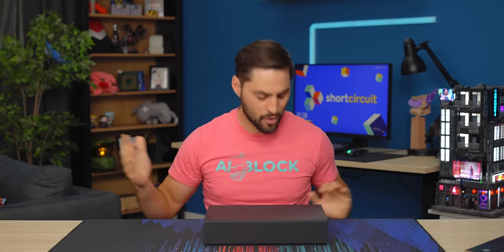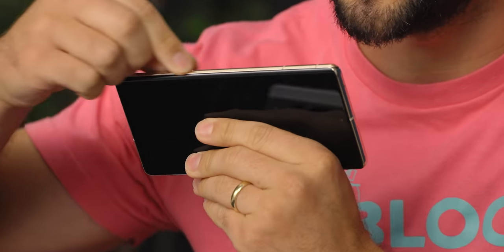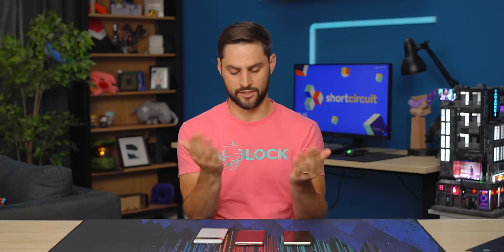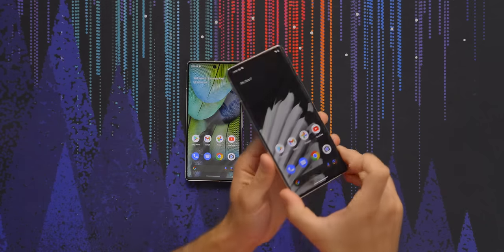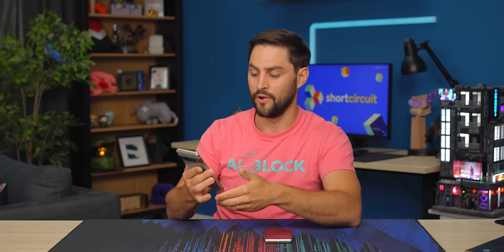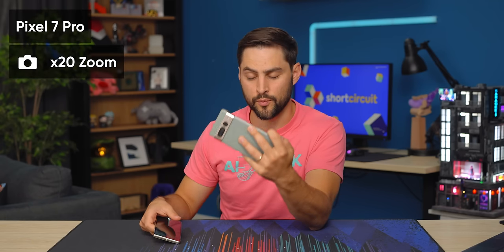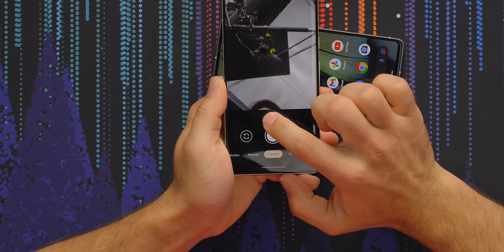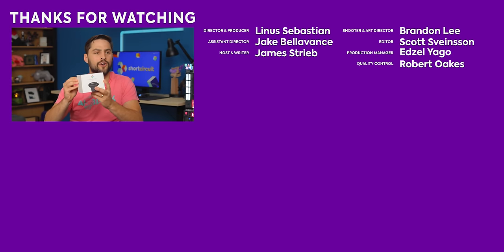I've been waiting for this upgrade! - Pixel 7 & 7 Pro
The next generation of Pixel phones is here with the new Pixel 7 and 7 Pro. James has been rocking a Pixel 4 for way too long and has been looking for a reason to upgrade. Has the Pixel 7 convinced him to stick with the Google ecosystem?

CHAPTERS
0:00 Google is here to save James
0:25 Unboxing the care package
1:06 Unboxing the Pixels
2:05 Exterior tour, design impressions, and specs
5:50 Sponsor - dbrand
6:50 Trying out the fingerprint/face unlock
8:07 Comparing cameras and new features
12:12 Video specs and testing stabilization
13:00 Chad selfie test
13:39 Other unique Google Pixel features
15:26 Pricing and overall thoughts
15:53 Outro ft. our handsome COO